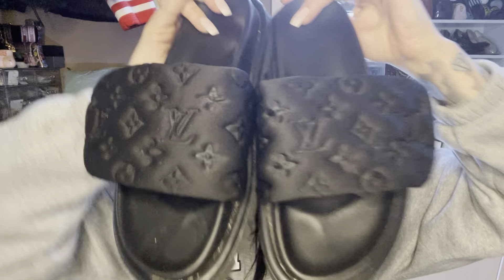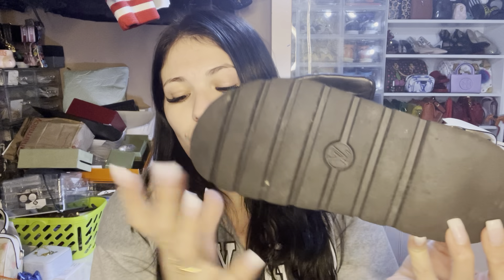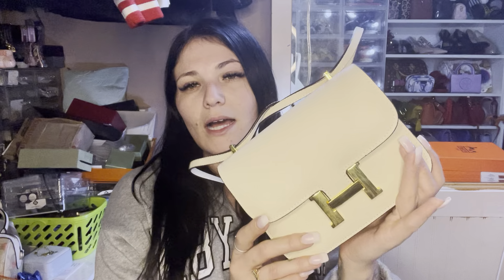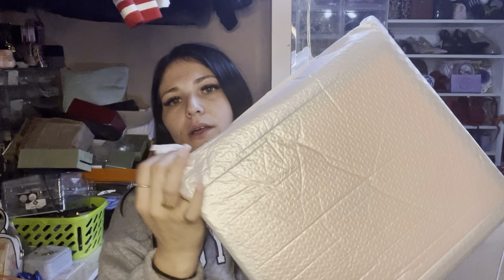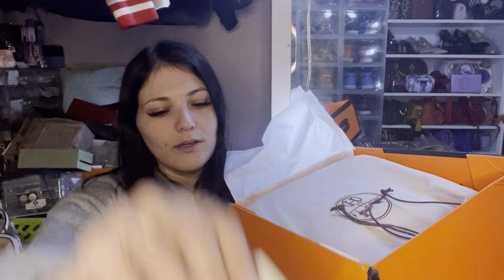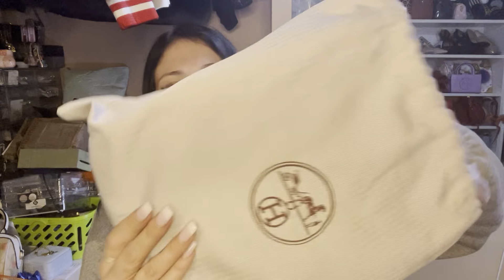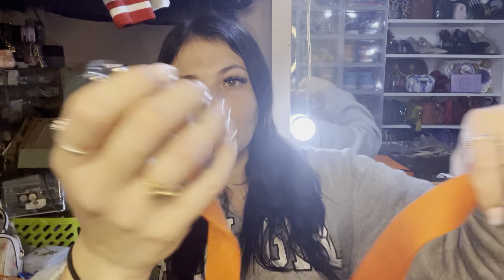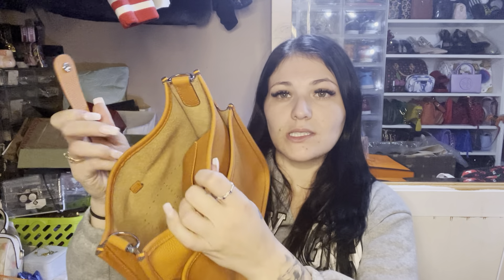ALIEXPRESS UNBOXING 2024 | Andy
My new Instagram is.. @kickztionary2.0

PLEASE also go show some love to my dog page!!
I am getting into breeding french bulldogs & puppies will be coming this April 9th, 2024!! 🐶🐾🐾💙💗